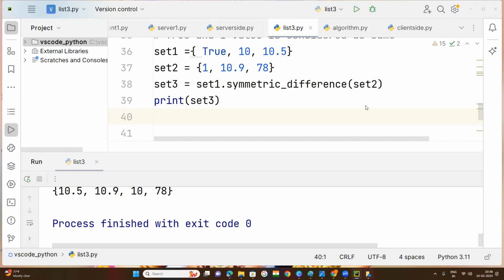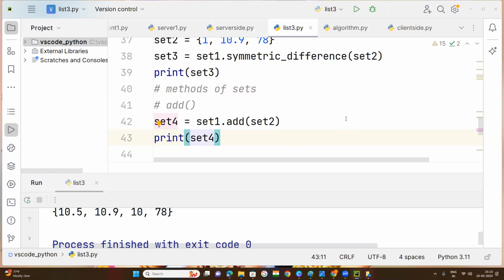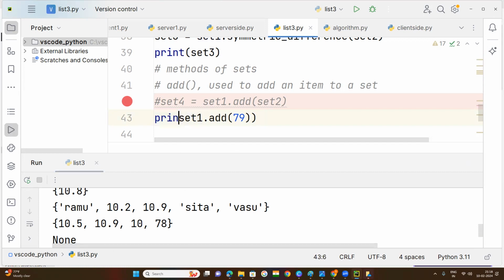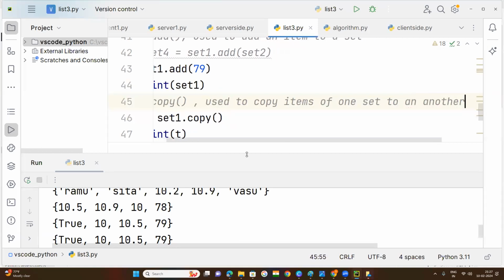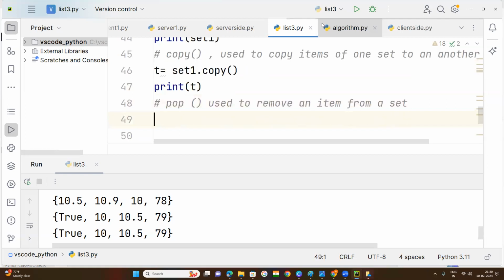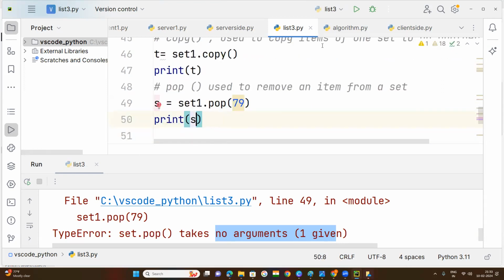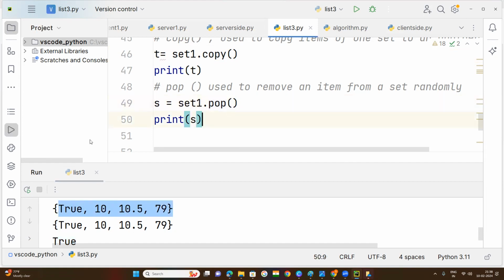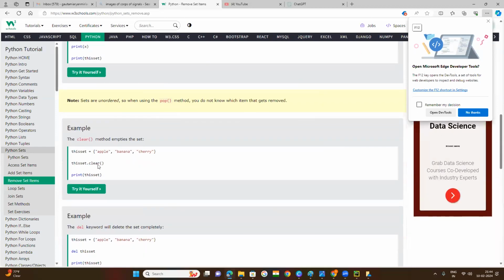PART11 ::SETS, METHODS IN PYTHON, FREE CLASS CONDUCTED IN ZOOM ON 10 FEB 24 AT 0800 PM